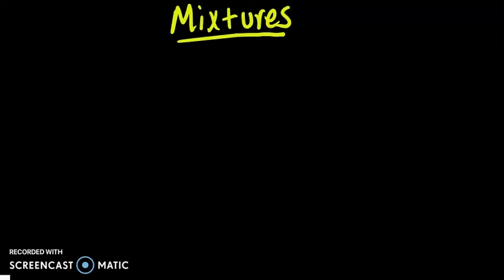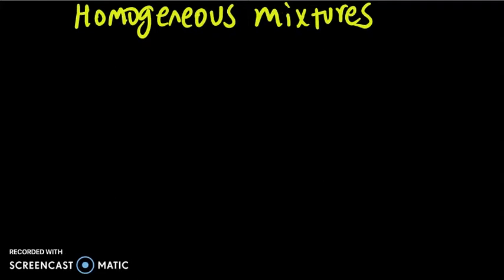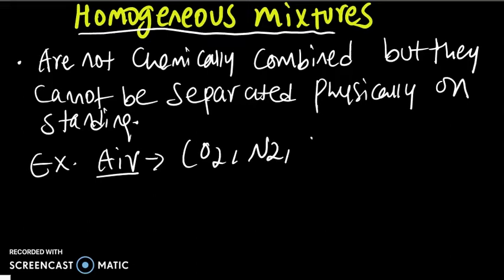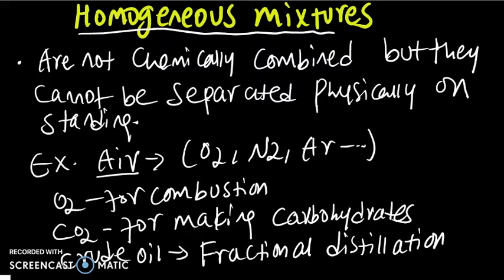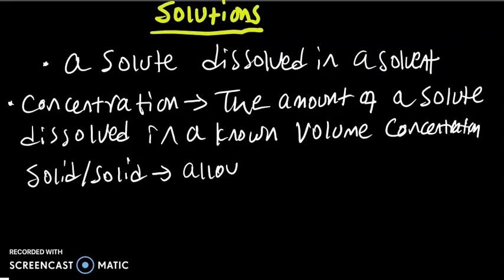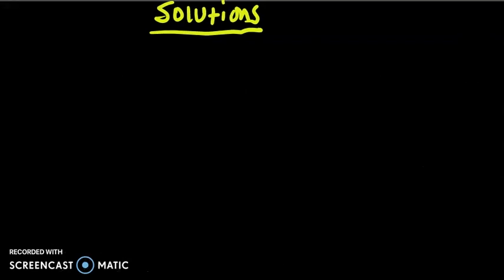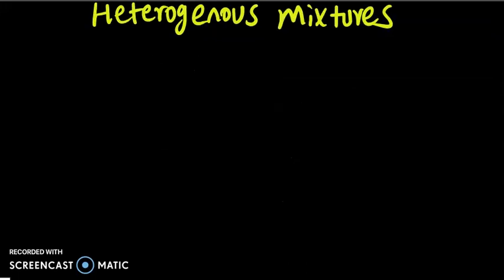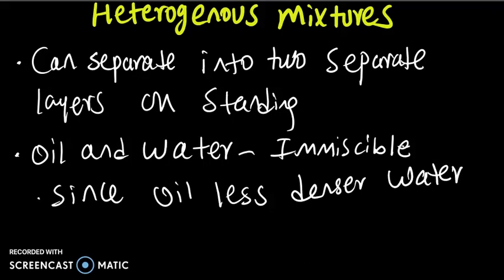Mixtures and Solutions: Homogenous and Heterogenous: Learn the fun way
In this video we look at MIxtures( Homogenous and Heterogenous) and Solutions in detail. The video is meant for those who want to learn more about solutions. Whether you are doing IB diploma Chemistry HL or SL or IGCSE, you are at the right place. Please watch my video and let me know what you think about it. I am ready to make any amendments to it from your suggestion.